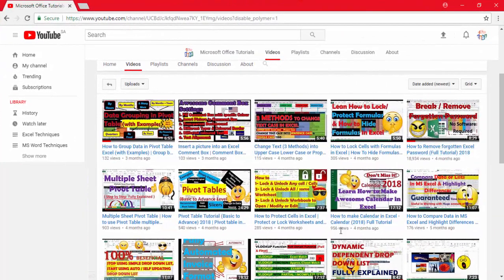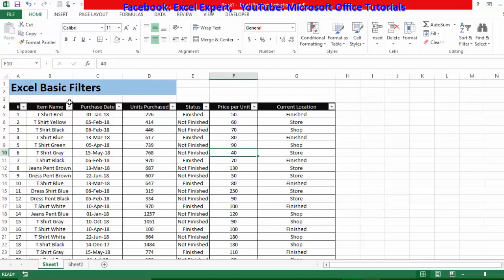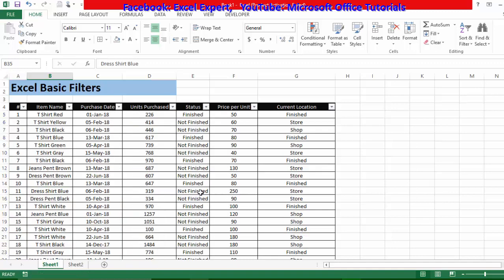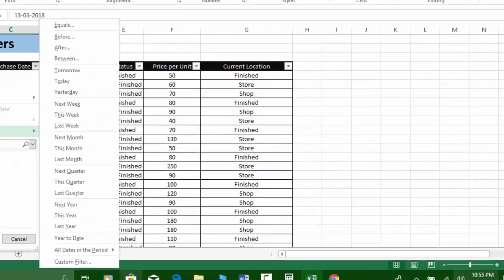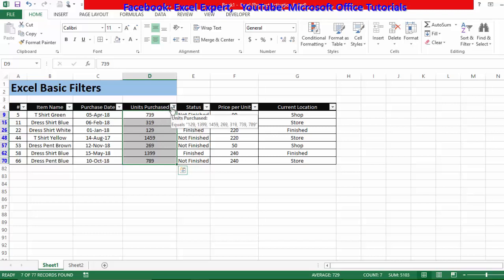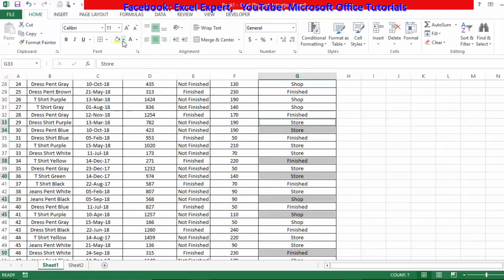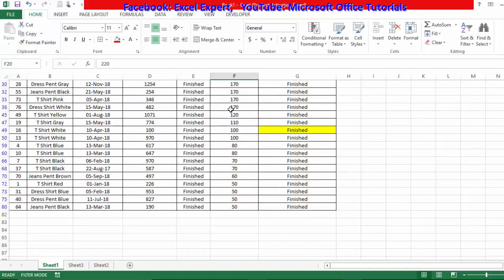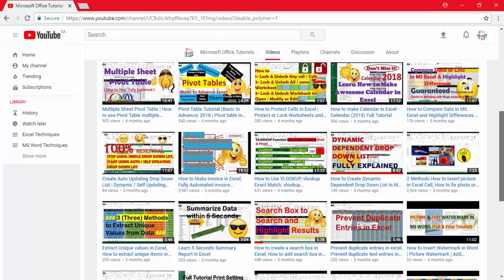Excel Filter - Part 1 (Basic Excel Filters) Complete Tutorial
Excel filter is used to filter the rows of a table based on specific criteria that may be text, date or number. The method to insert filter in excel is go sort and filter option in Home tab. In sort and filter option select option Filter to insert filter on table. Before you go to this option make sure your selection is on table.
Rows can also be filtered or sorted based on color of cell.